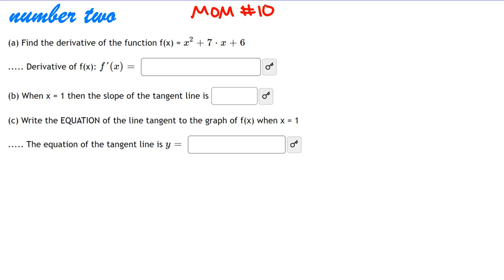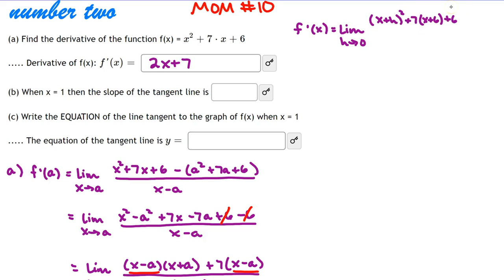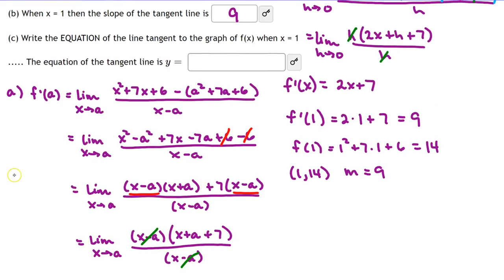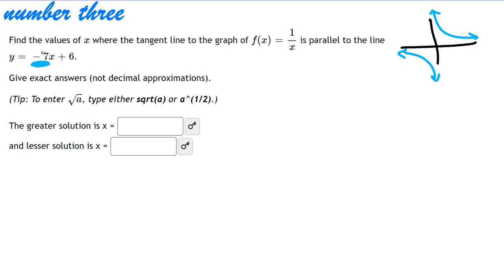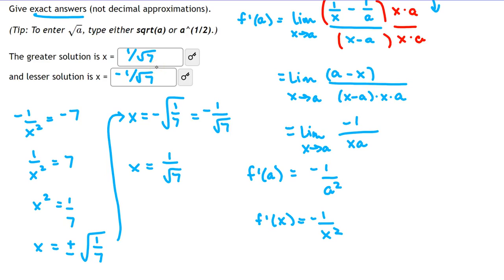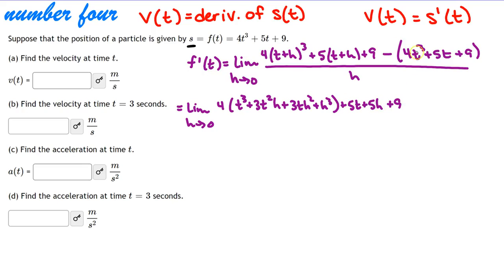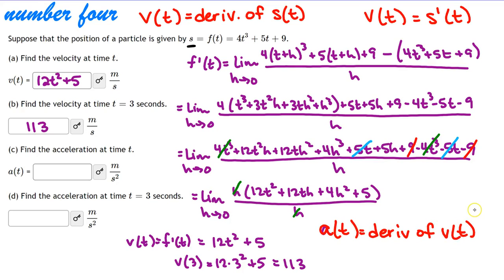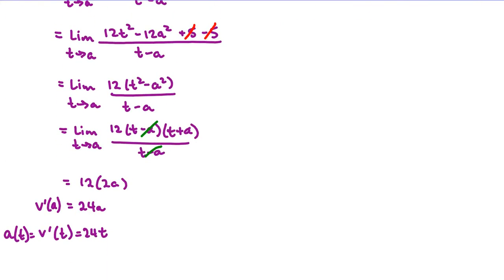dc 3 2 derivatives part 2